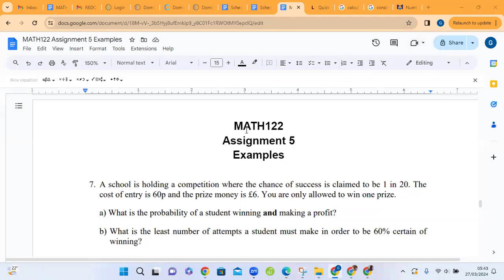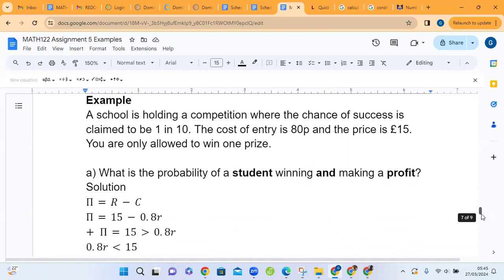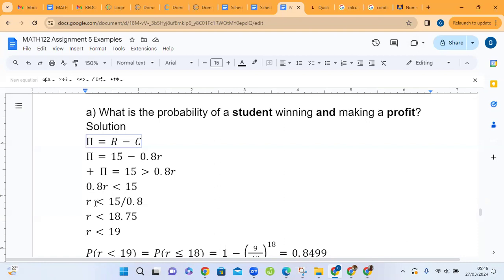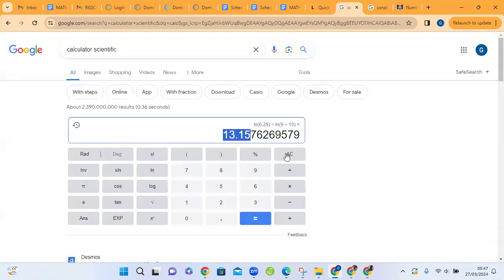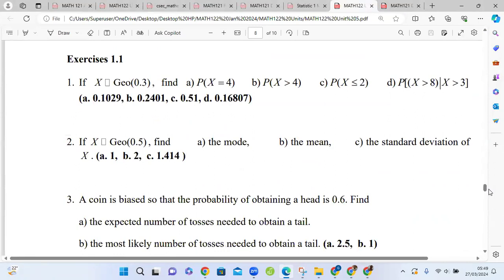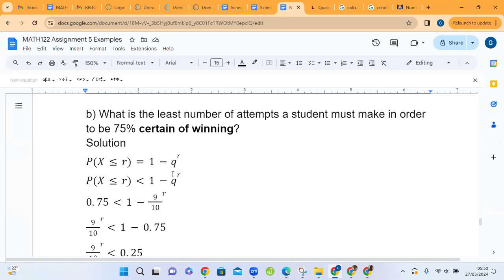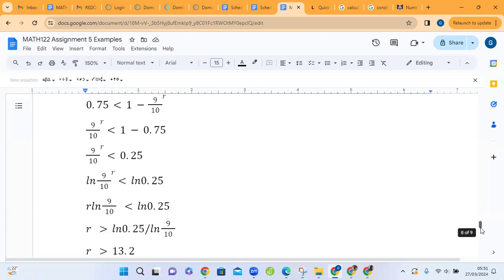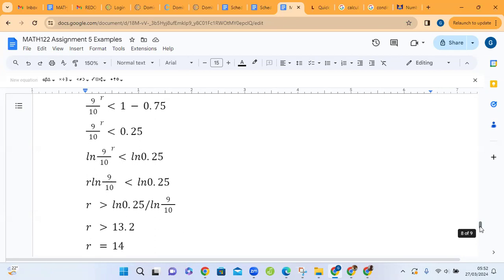Geometric Distribution A5 No 7 b